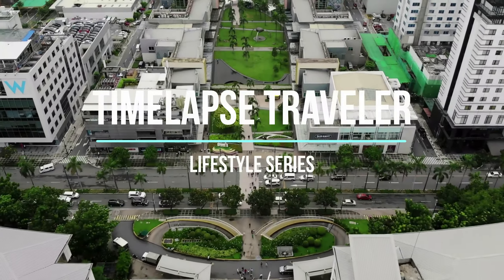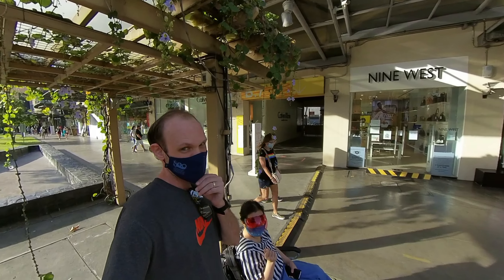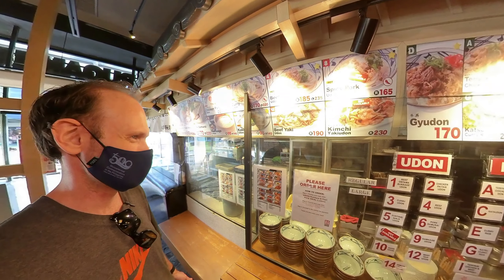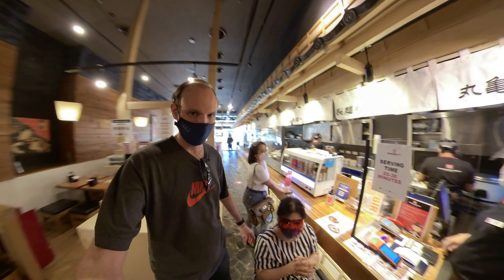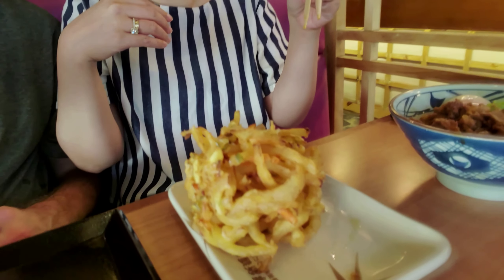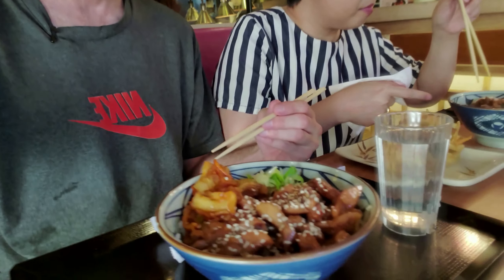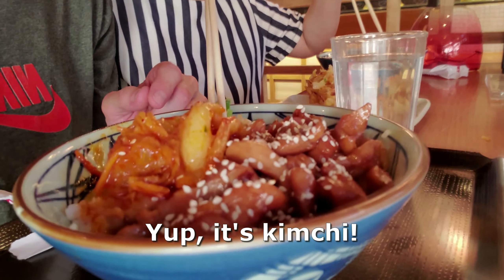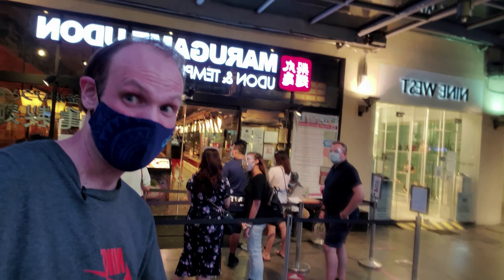Marugame Udon Japanese Food | Restaurant Review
This is a review of the Marugame Udon Japanese restaurant, located on Bonifacio High Street in BGC, Metro Manila. Khrys and I visited this place a few times in the past and after featuring it in the recently posted Restaurant tour overview video, we thought this would be a good place to celebrate the completion of that project and make a review of this great restaurant to share with all of you so that you'll know where to get some of the best Japanese food in BGC.

Marugame Udon: Japanese restaurant rating
4.6 Out of 678 Reviews on Zomato
4.5 out of 1,205 Google reviews

Please check out my overview video series of the many restaurants to enjoy here in Bonifacio Global City!

Music in the video is by Ruck P
1. (0:35) Destination
2. (2:23) As long as I got you

If you would like to work with me on any project in or around Metro Manila, please message me through Instagram or through Facebook!